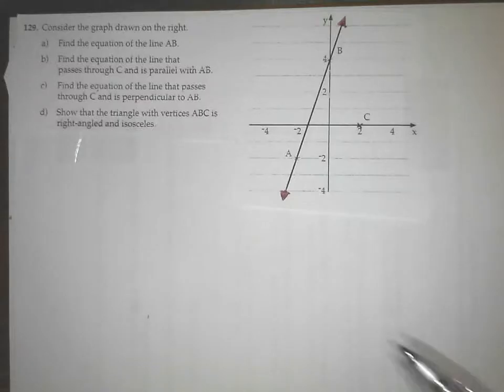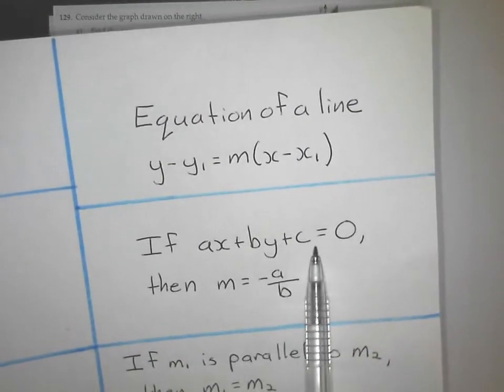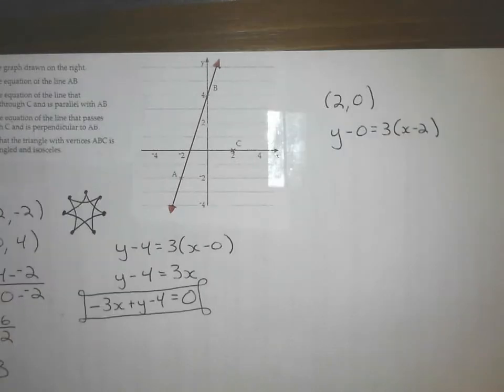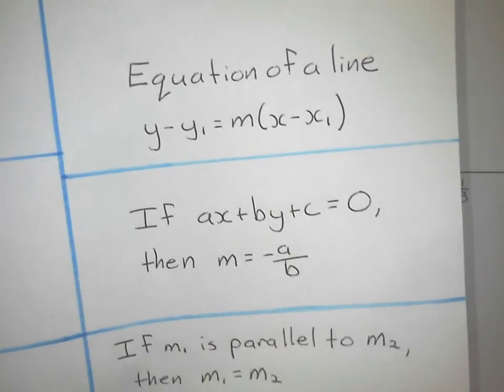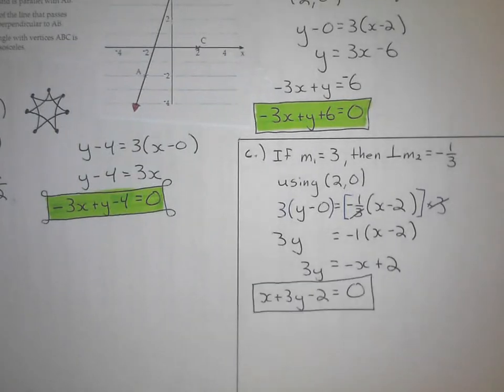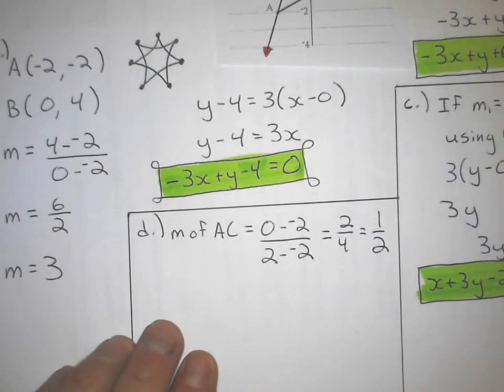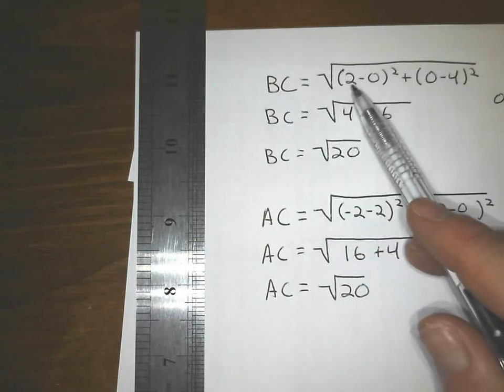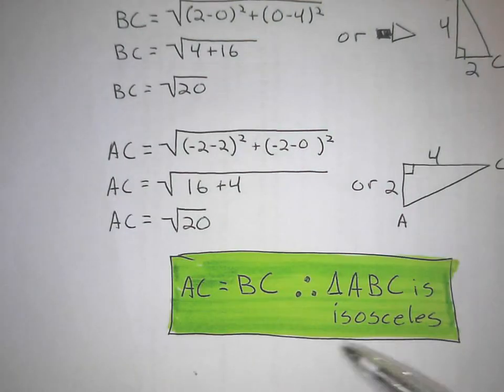Co-ordinate geometry merit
Working out of some co-ordinate geometry problems involving: distance formula, midpoint, parallel, and perpendicular lines on a plane.